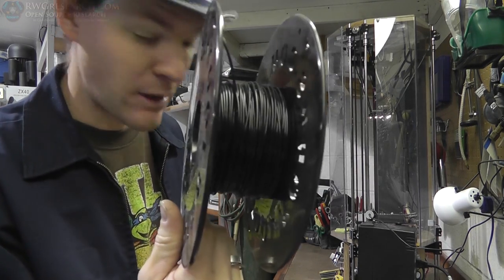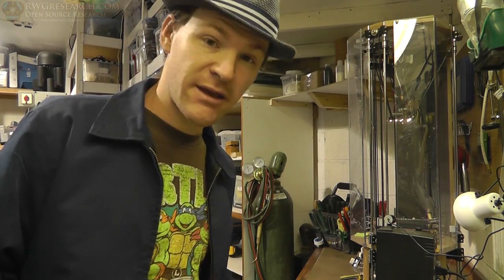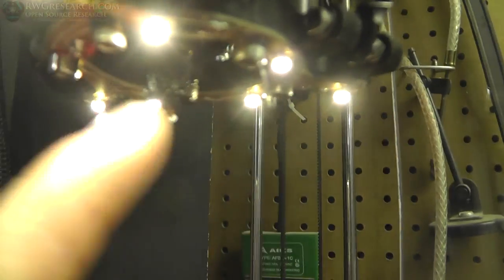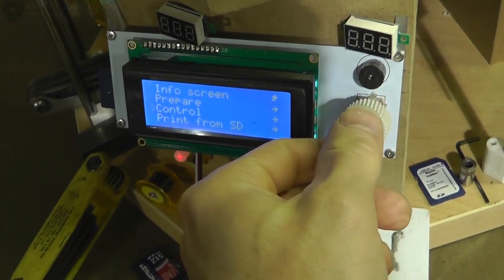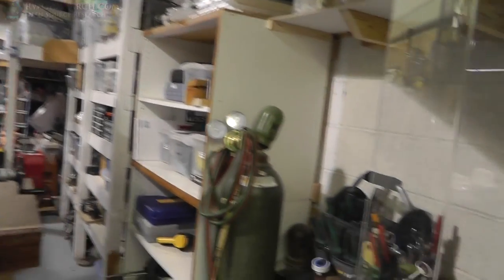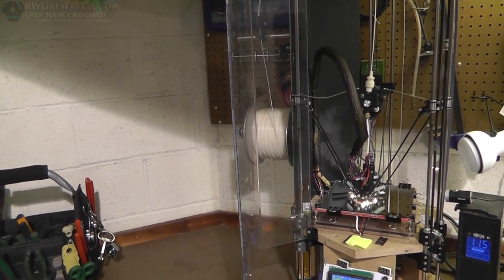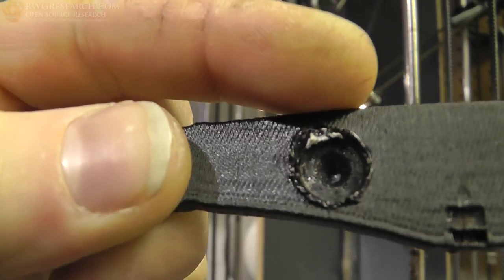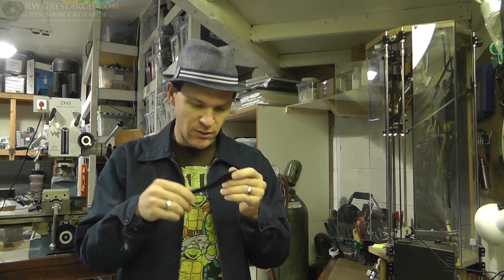The Best Method To Clean Your 3D Printer Hot End (Outside) & my Filament Change Tip.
just some useful tips that i use to clean my hot end as well as when i change my filament color.